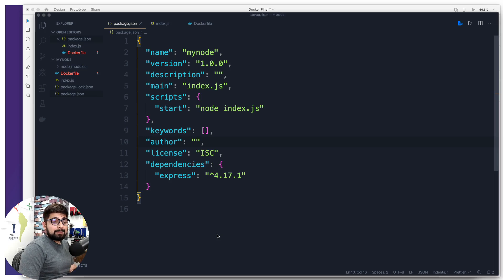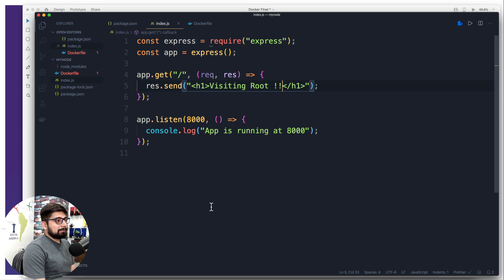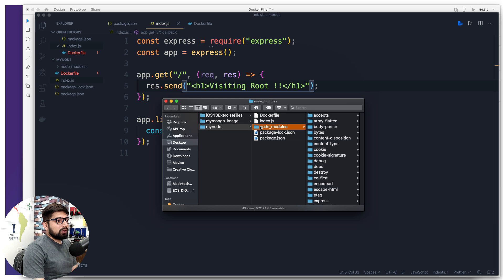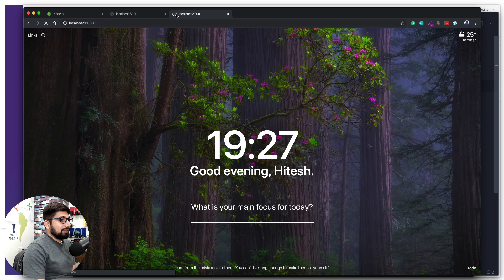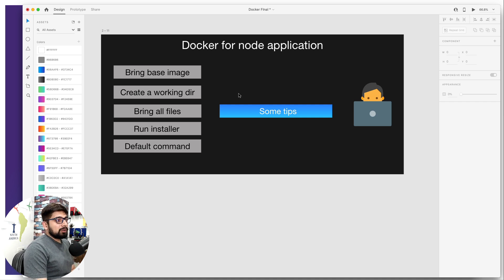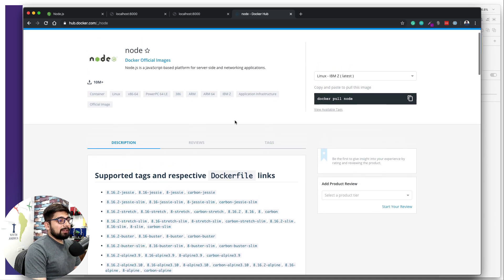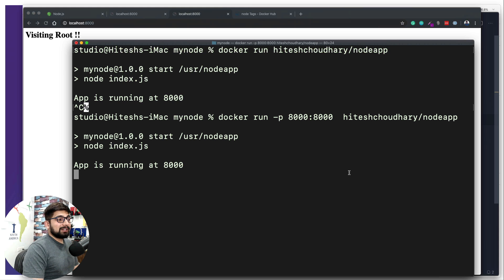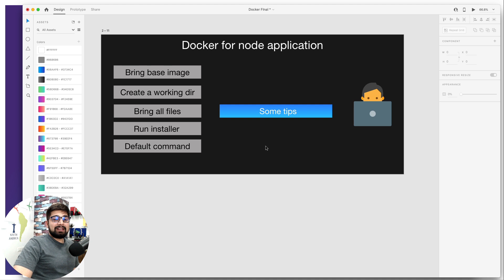Containerize a node application | Docker